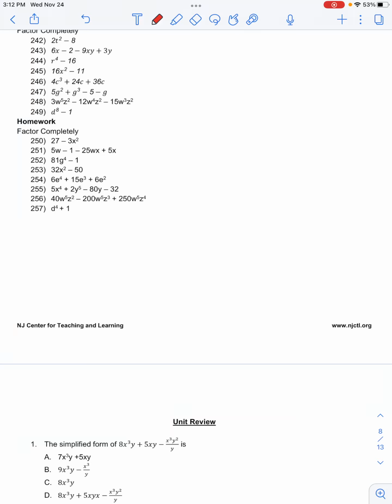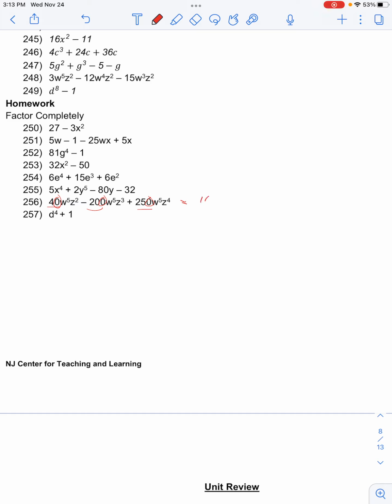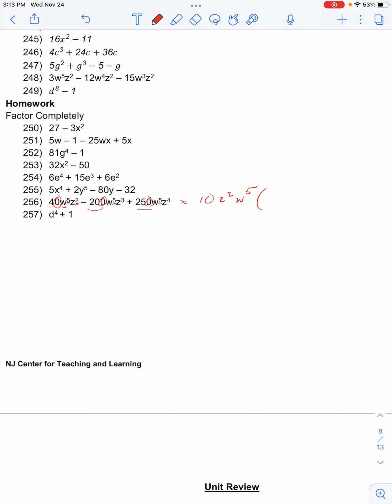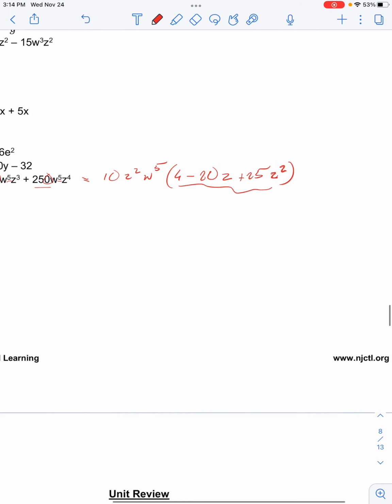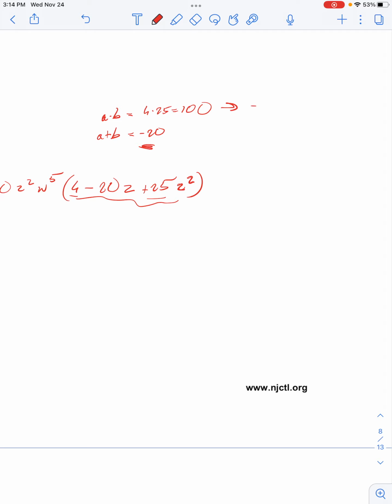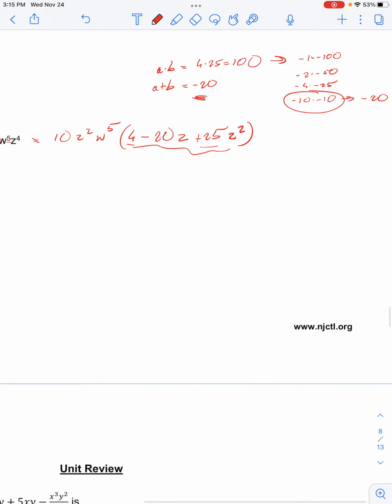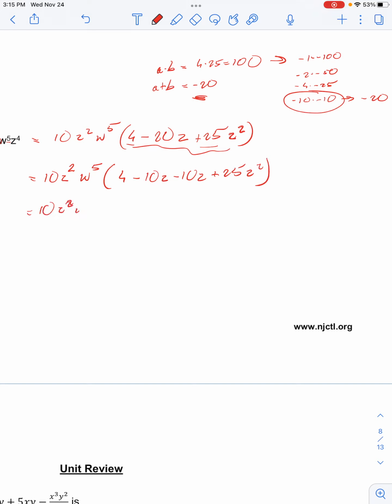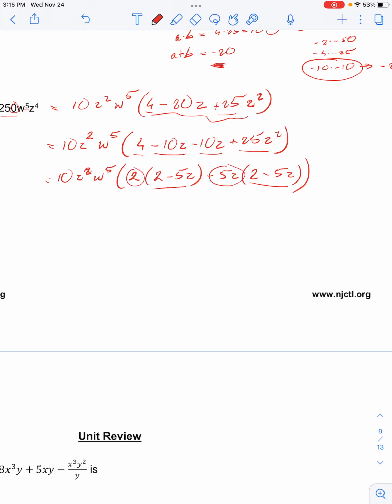alg1 polynomials cw hw 256